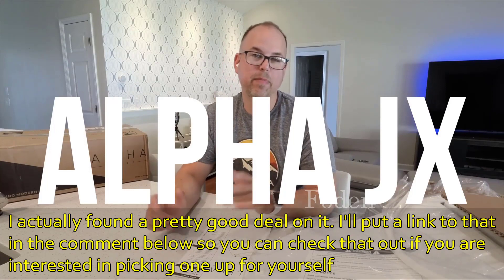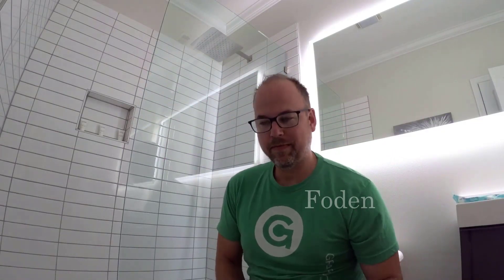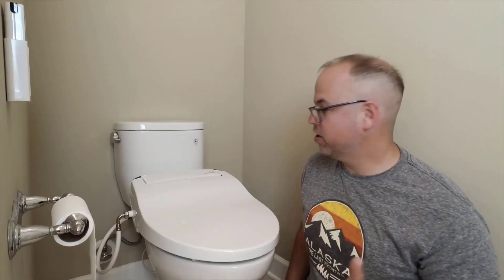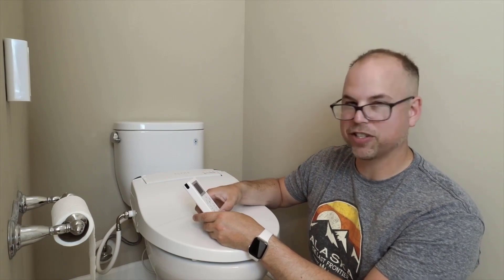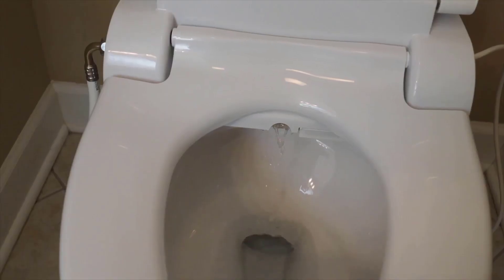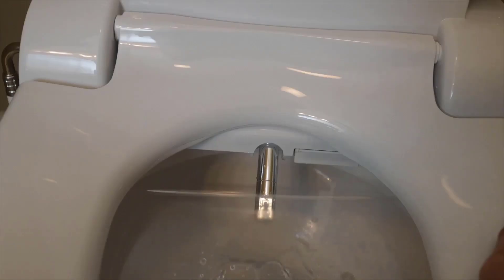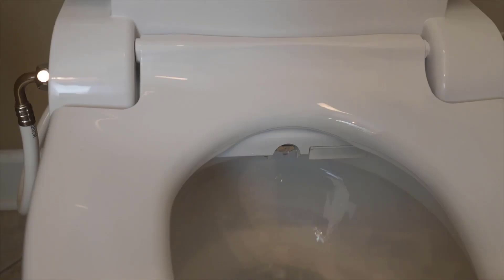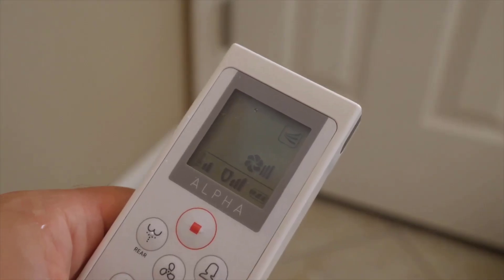ALPHA BIDET JX Elongated Bidet Toilet Seat - Review 2023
ALPHA BIDET JX Elongated Bidet Toilet Seat
B015GC6SAC

WARM AND SOOTHING - Tankless on-demand water heating for endless warm water
DISCREET - Slim, low profile design with whisper quiet operation
HYGIENIC AND SANITARY - Self-cleaning, aluminum wash nozzle
ILLUMINATES THE DARK - White LED nightlight w/ ambient light sensor
EASY TO USE - Clear and simple remote control w/ special shortcut buttons